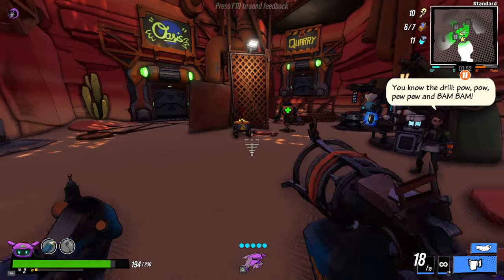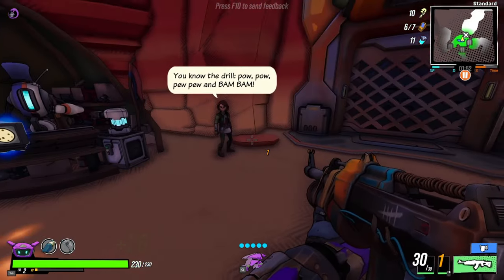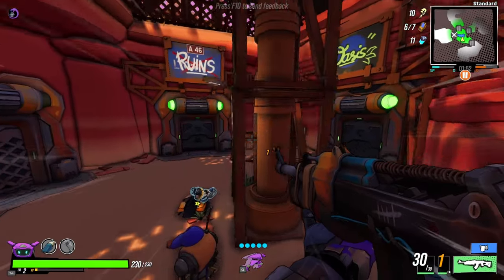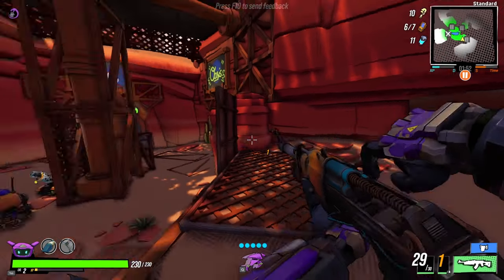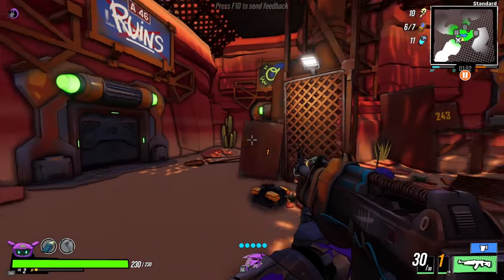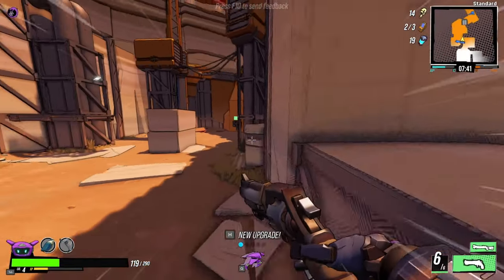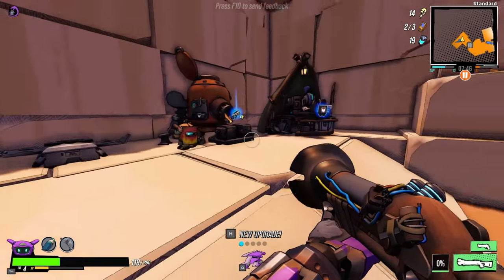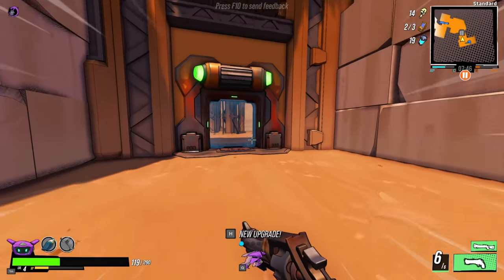RoboQuest Quarry code Location